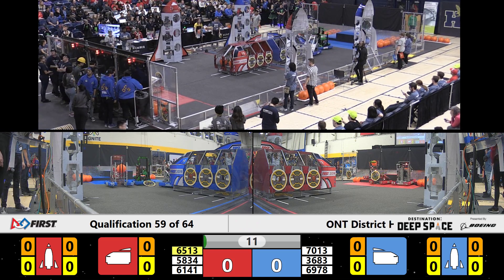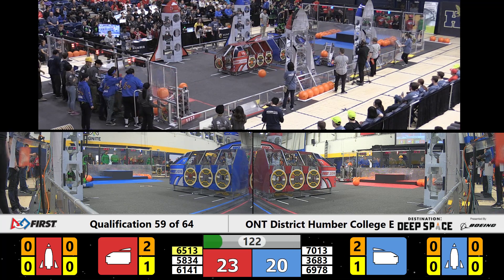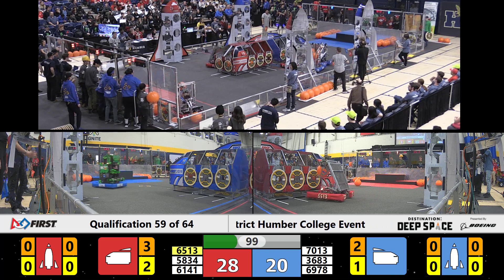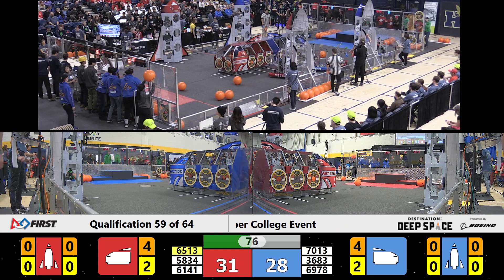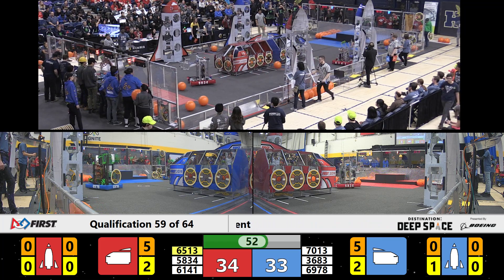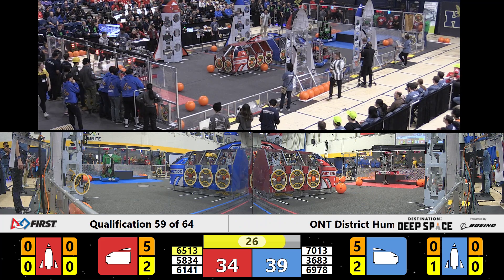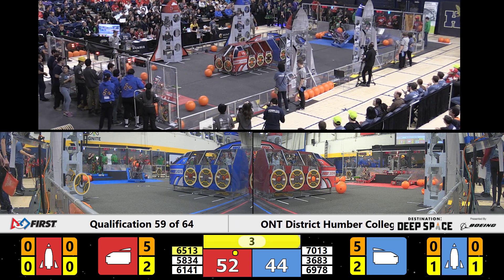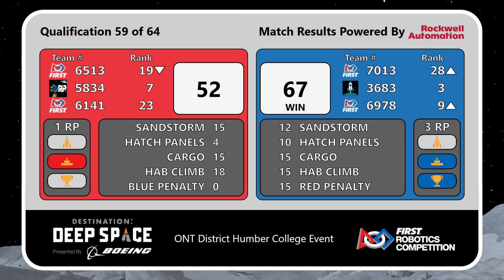Qualification Match 59 - 2019 Humber College - Split View